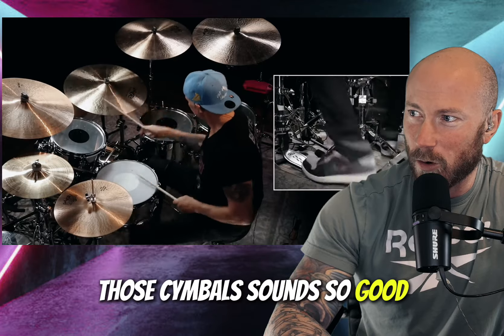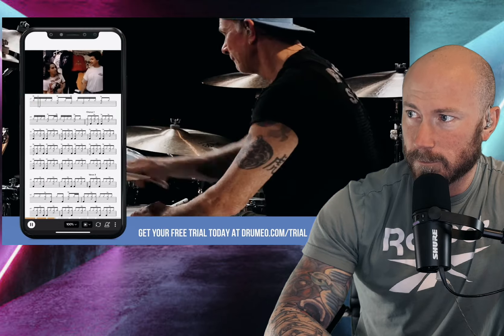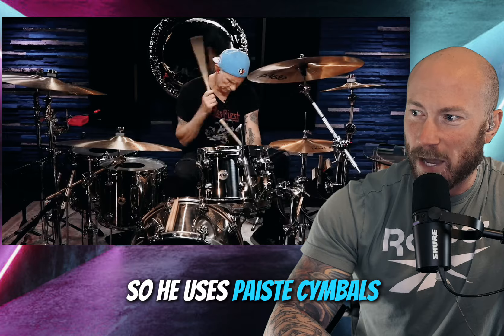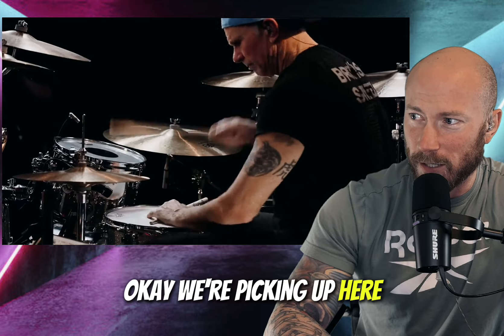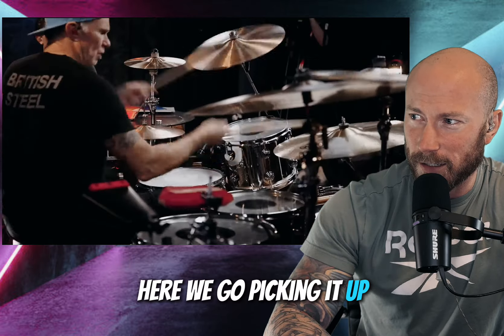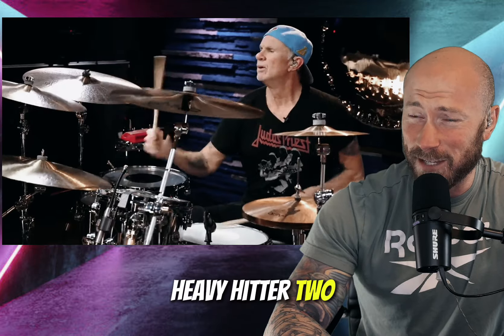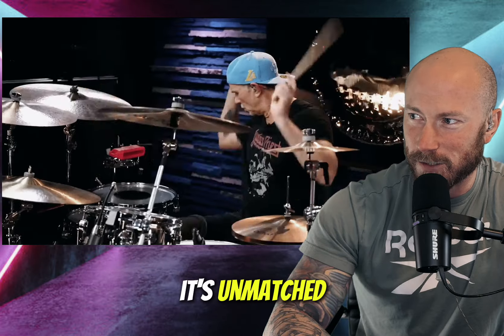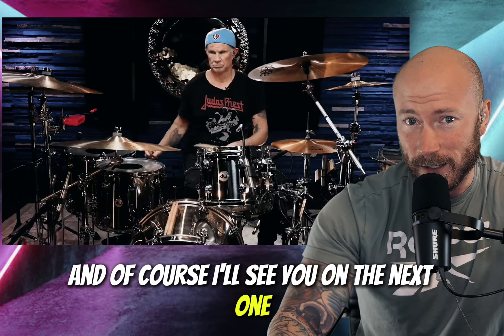Drummer Reacts To - Chad Smith Plays “Under The Bridge” | Red Hot Chili Peppers Isolated Drums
GUITAR CENTER MUSIC GEAR HERE!

NOT PAYED SUGGESTIONS!!